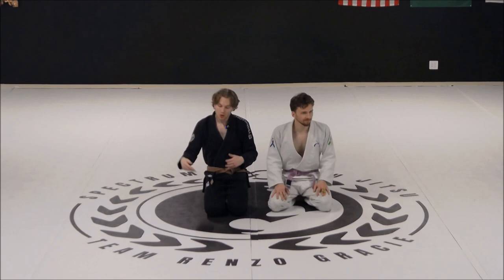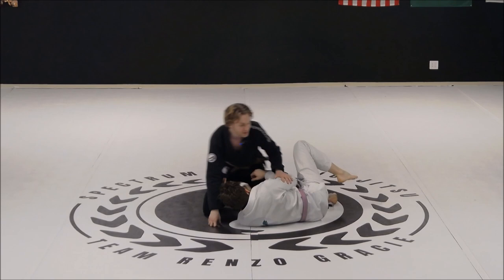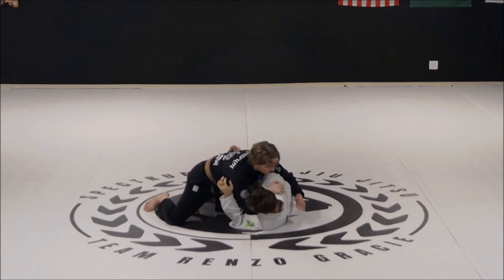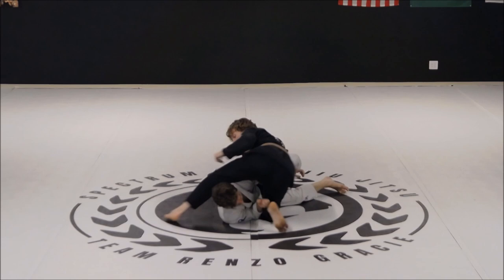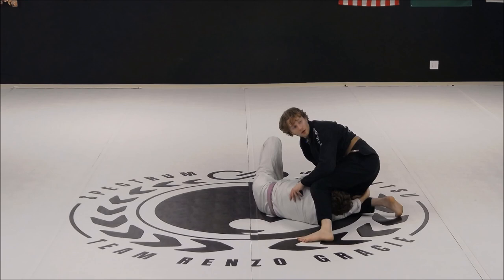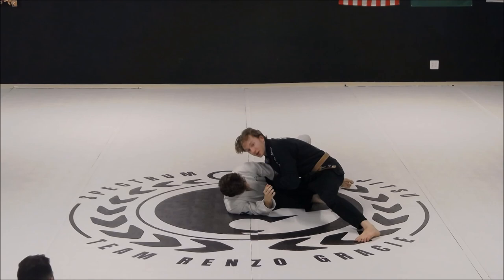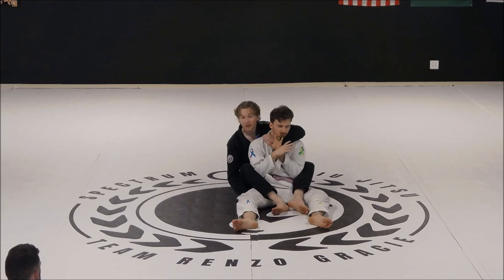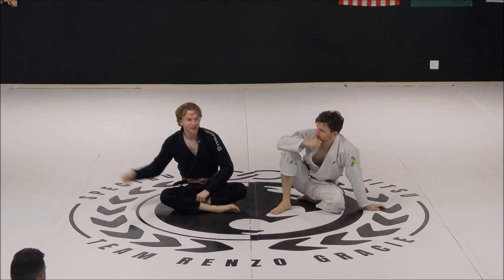SPECTRUM JIU JITSU | FUNDAMENTALS | TOPSPIN + BOW AND ARROW CHOKE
Main back control concept: Create a chest to spine connection on your opponents back and gain some form of direct or lever based control.

Main choking concept: Create a closed loop around your opponent's neck including frames to occlude their arteries and a backstop to prevent them from posturing out.

The topspin is a very useful movement used to attack our opponent's back when they turn into us. By creating frames and stepping over their head we can wedge their back to prevent them from flattening out. This will expose the back for the chair sit.

Once on the back, we can look to strangle our opponent. If they block the cross collar choke, the bow and arrow choke is an excellent alternative. Be sure to check out our cross collar choke for an in depth look at the concepts behind collar chokes.

TOPSPIN: 00:00
BOW AND ARROW CHOKE: 13:55